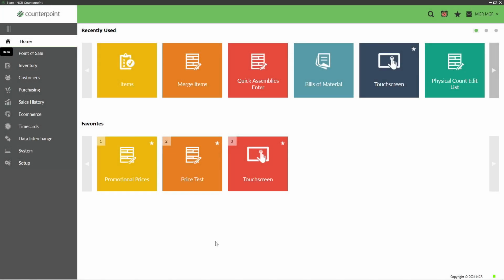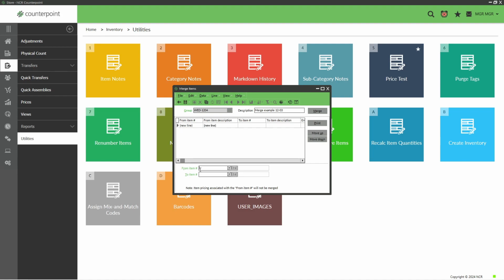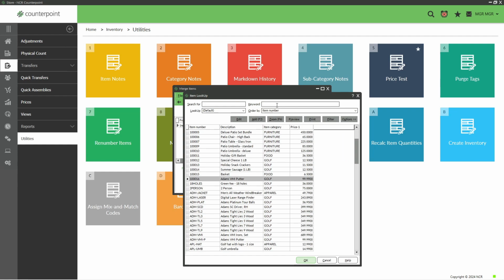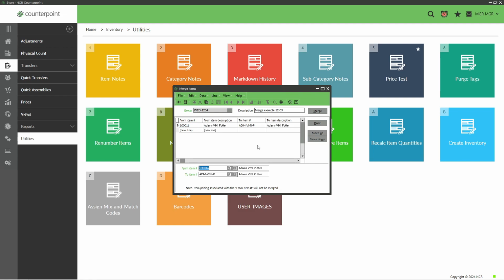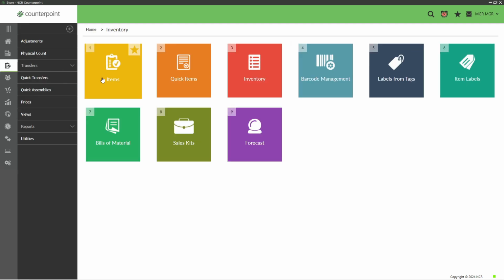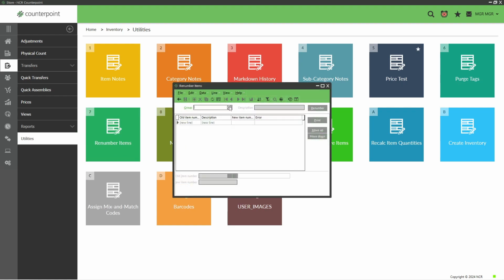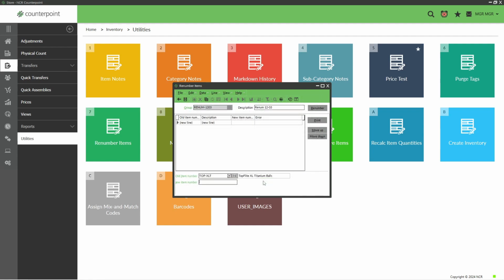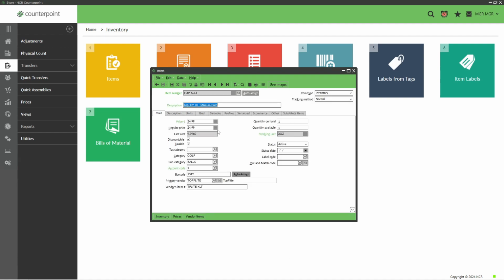NCR Counterpoint - Item utilities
This video goes over how to use Item Utilities in Counterpoint to streamline your inventory by merging and renumbering items.

-Learn how to combine duplicate items to maintain consistency.
-Discover the process for renumbering items to improve organization.
-Understand how these utilities help optimize your item catalog and inventory management.